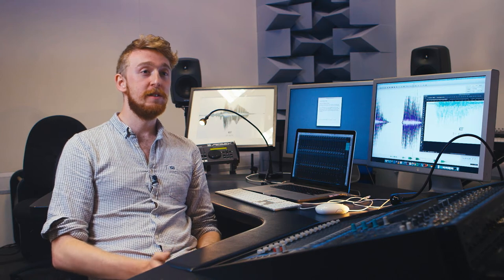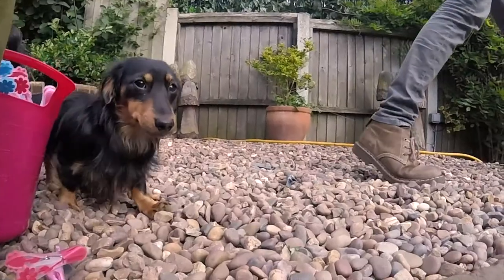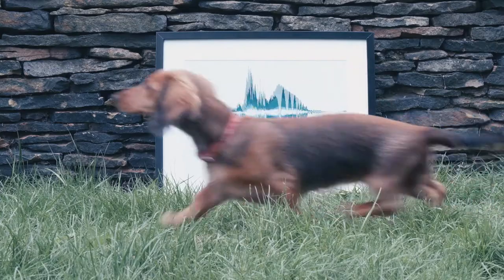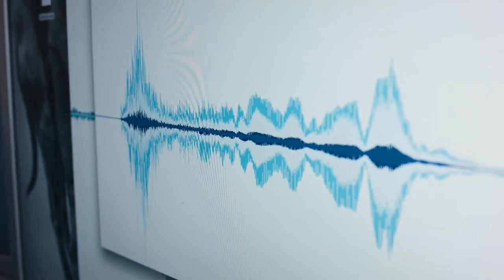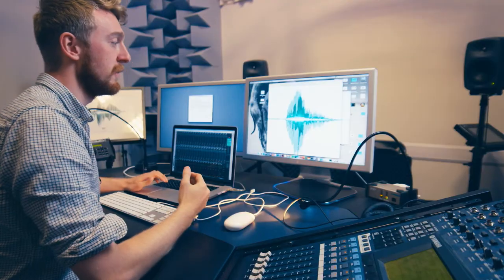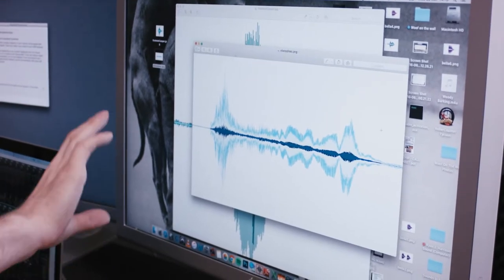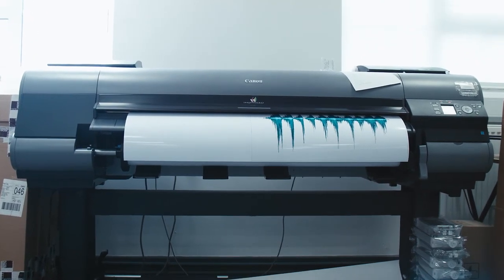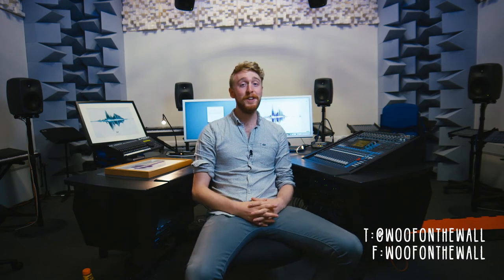Woof On The Wall Story - Turning Your Pets Voice into Artwork!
We love pets and we love what we do at Woof On The Wall! By blending music technology and graphic design we create original, bespoke and unique artwork.